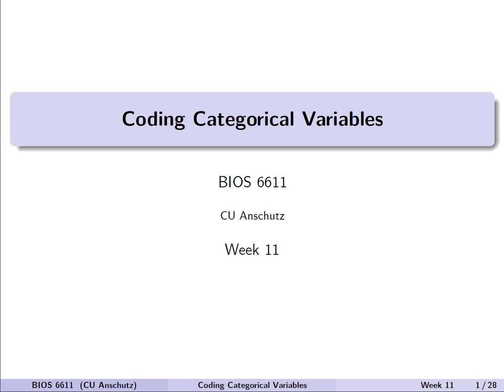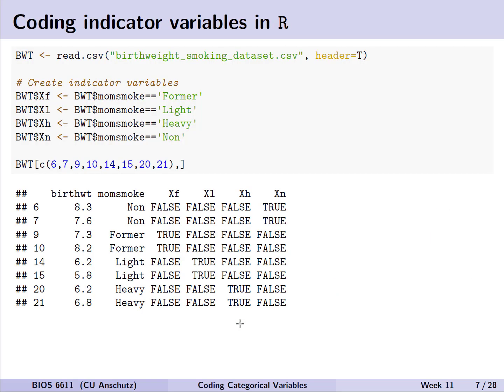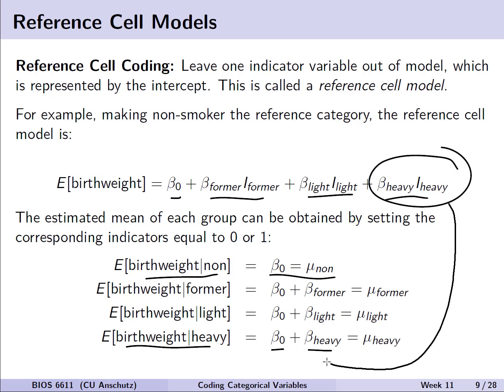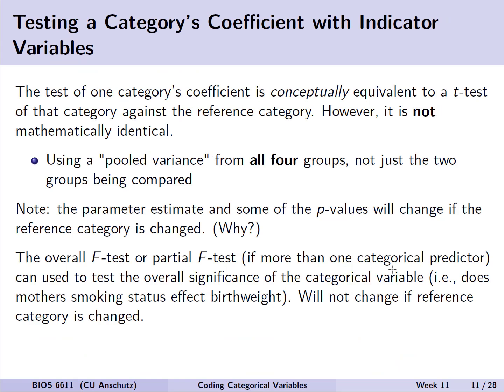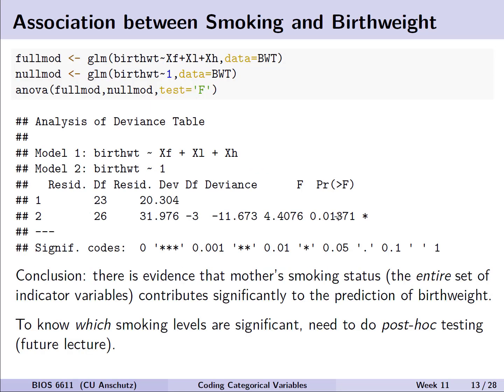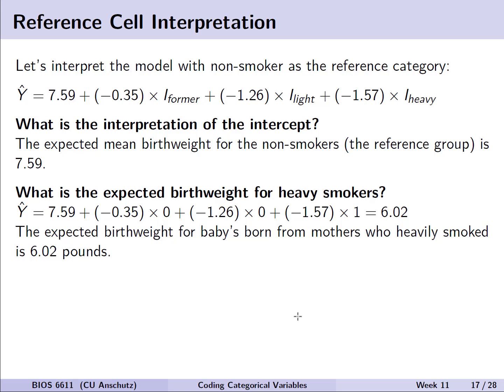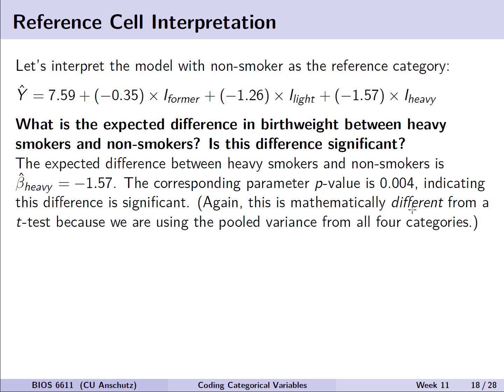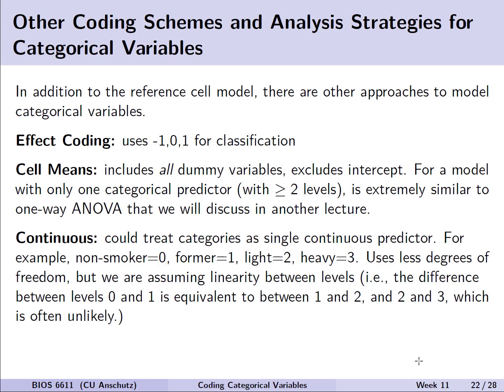Coding Categorical Variables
In BIOS 6611 we have thus far worked primarily with binary categorical variables using indicator variables. When we have categorical variables with 3 or groups we can also provide indicator variables structured to this setting. More generally, our use of indicator variables in a regression model that includes the intercept is known as the reference cell model.

Alternative strategies exist for coding categorical variables. We briefly touch on effect coding, cell means, and treating the variable as continuous (which carries very, very strong assumptions).

Table of Contents:

00:00 - Intro Song
00:15 - Welcome
00:37 - Variables with More Than 2 Categories
01:41 - Indicator ("Dummy") Variables
03:13 - Reference Cell Models
08:39 - Change the Reference Category
10:50 - Reference Cell Interpretation
14:09 - Other Coding Schemes
15:30 - Effect Coding
16:45 - Cell Means Model
18:47 - Treat It Continuous (CAUTION!)